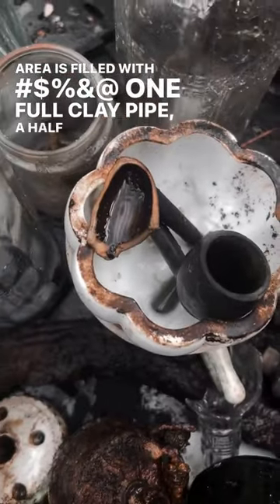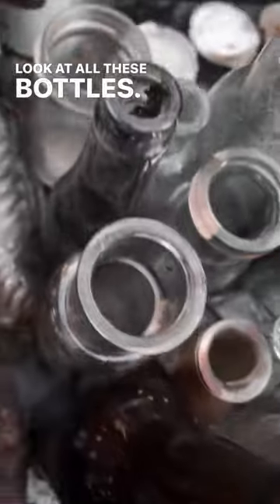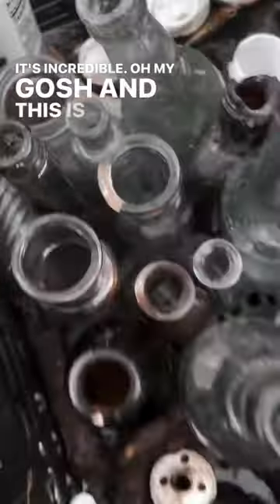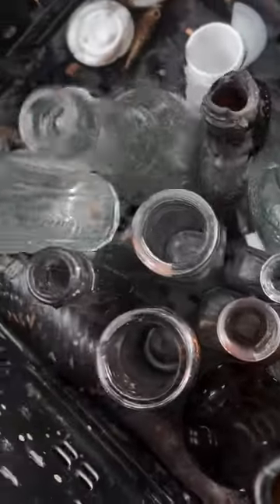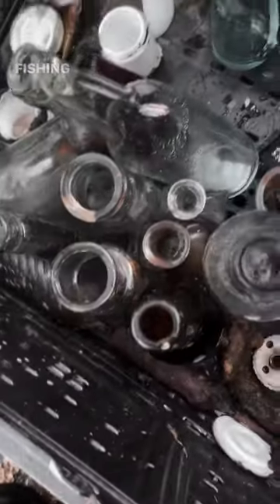Diving For 100 Year Old Jars and Bottles!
Diving For 100 Year Old Jars and Bottles!   Me and miss honey Badger spent an amazing day dicing and searching for these incredible bottles, relics and we even found a clay smoking pipe!  Join us every Saturday and Wednesday for treasure hunting content like this diving for 100 year old bottles short!  Full video is coming soon!